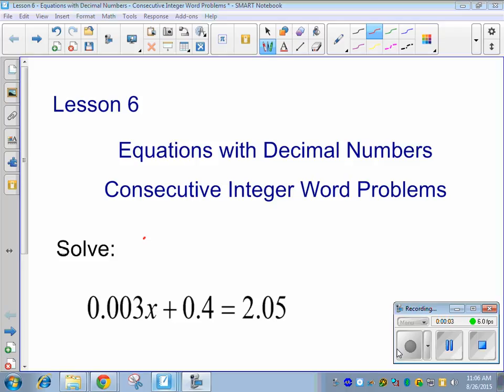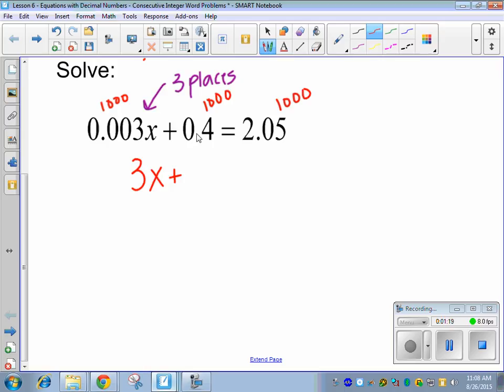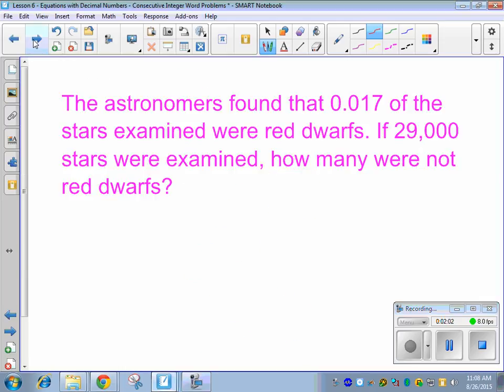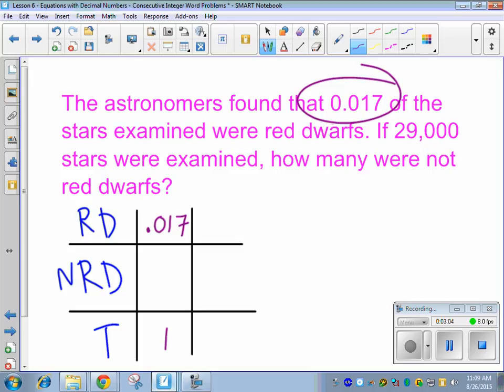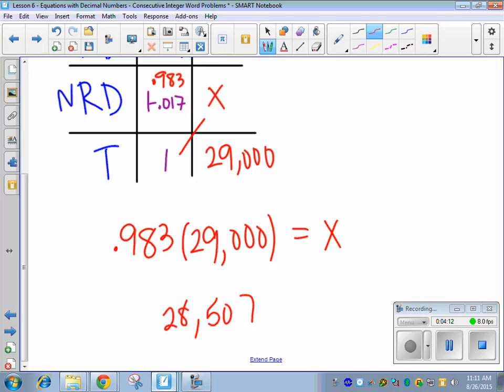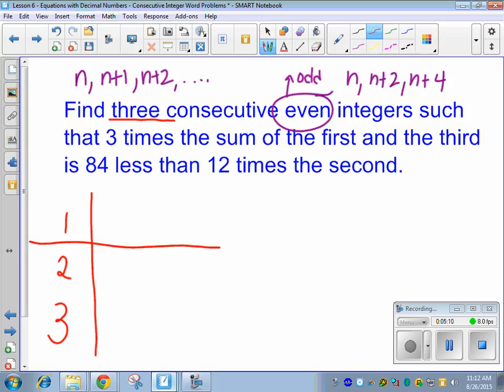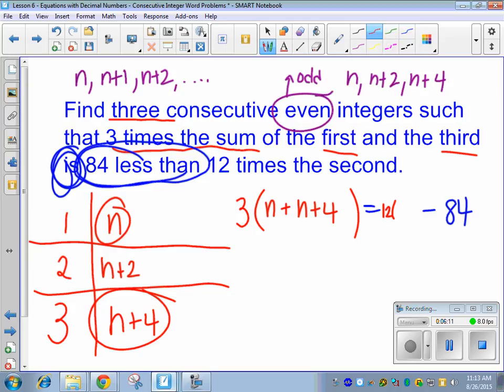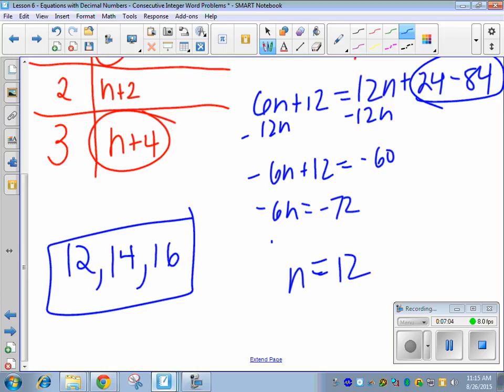Lesson 6 - Equations and Decimal Numbers, Consecutive Integer Word Problems